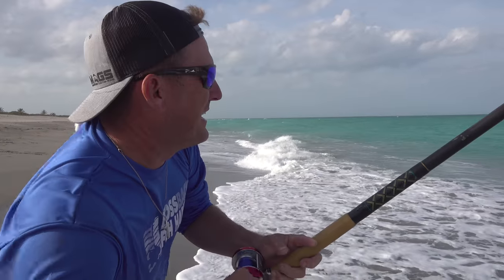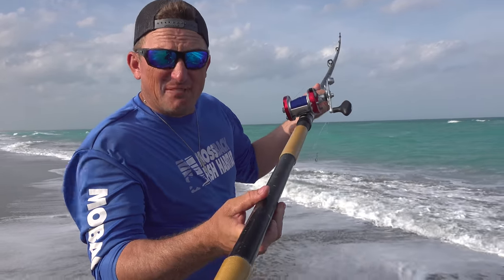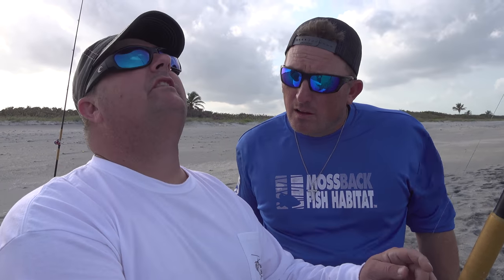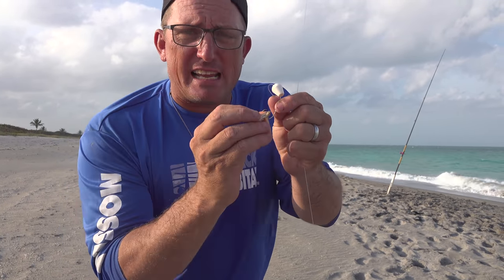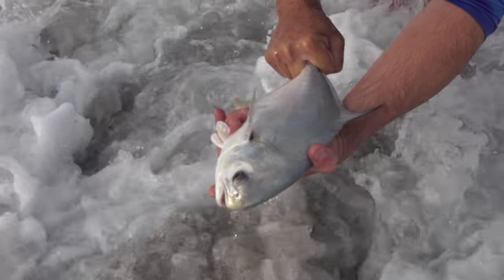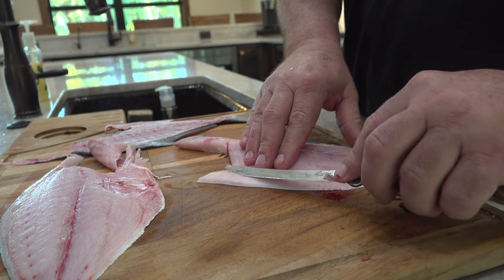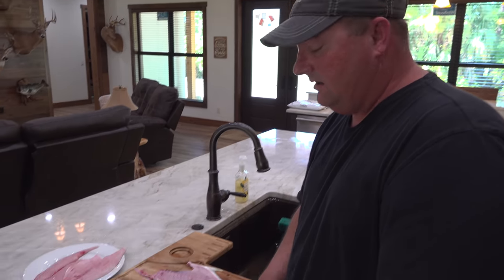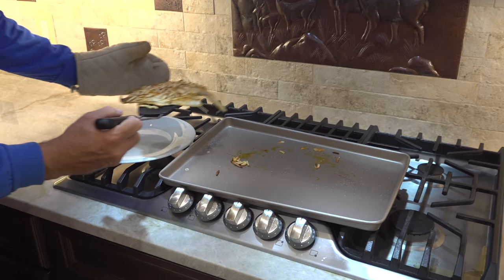Catching Monster Pompano on Sand FLEAS! {Catch Clean Cook} BAKED Pompano ALMANDINE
if you're looking for solid information on when, where and how to catch Florida Pompano, go if you call and talk to them, they are extremely knowledgable!